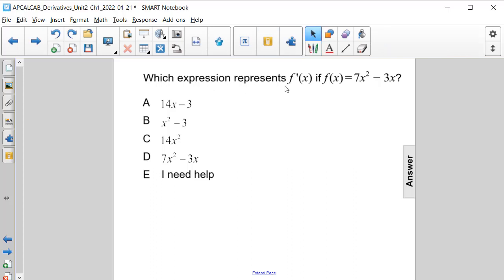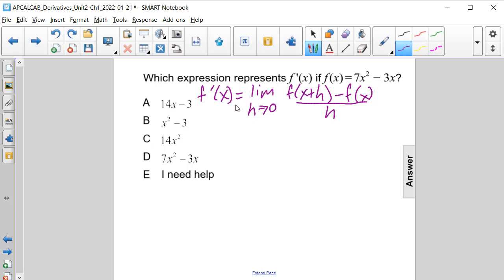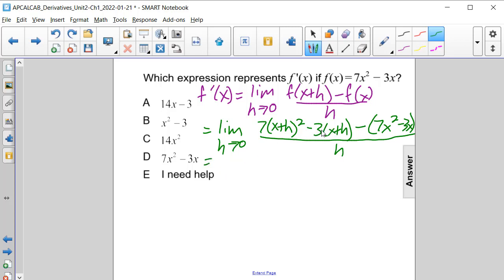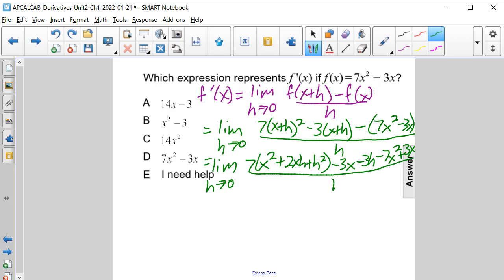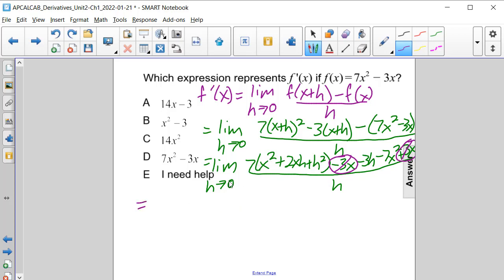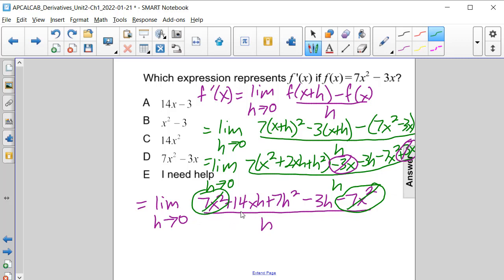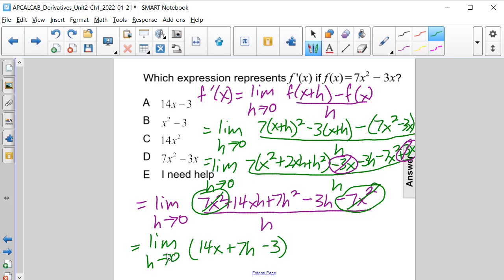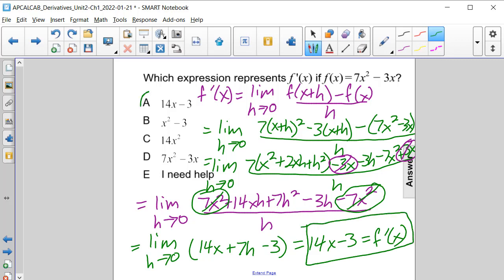AP Calc AB The Definition of the Derivative Q10